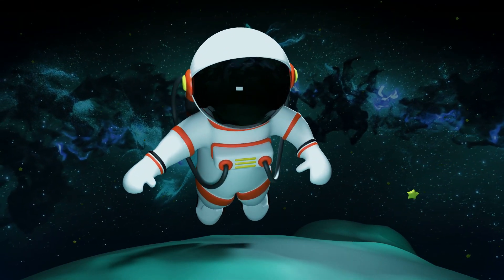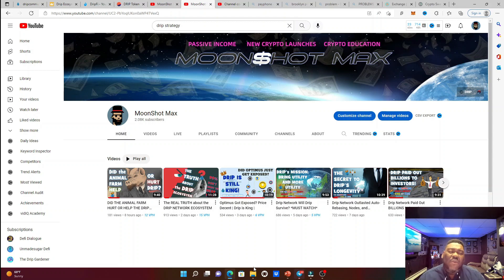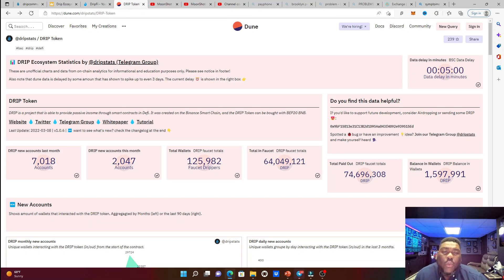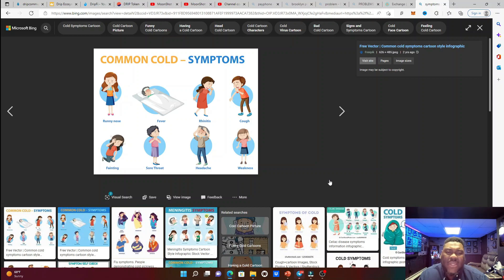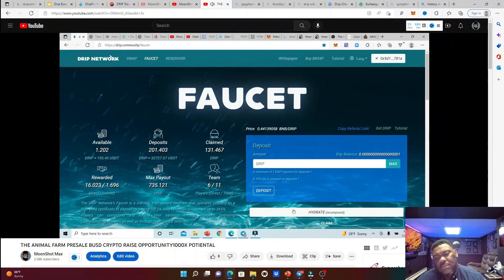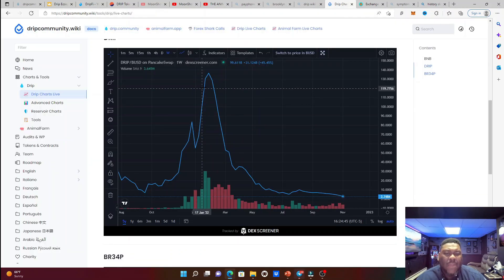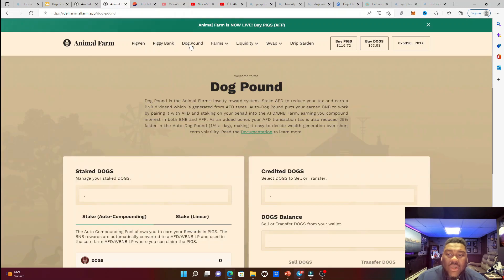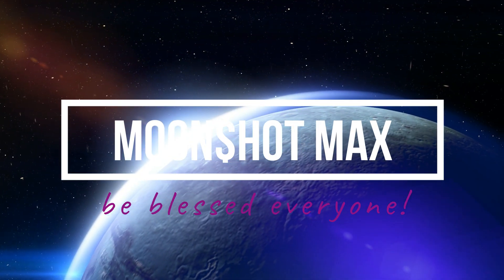The Biggest Problems in the Drip Network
Every family have to talk about the problems that prevents us from moving forward. This video is never financial advice and do your own research.